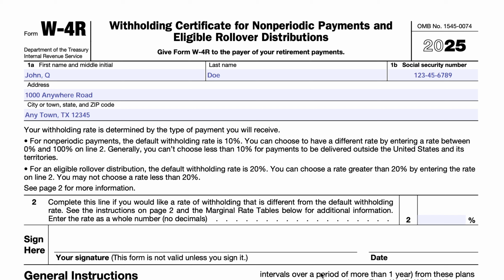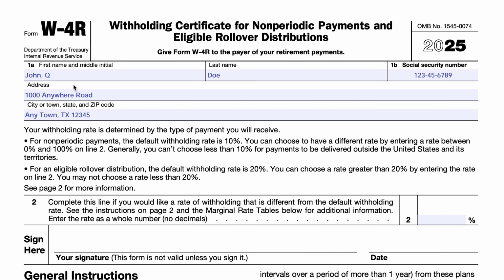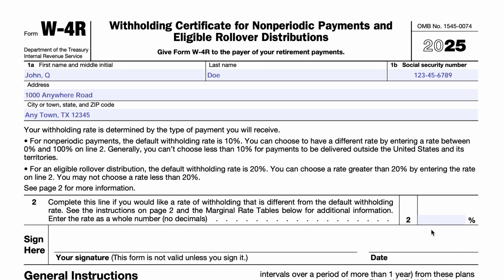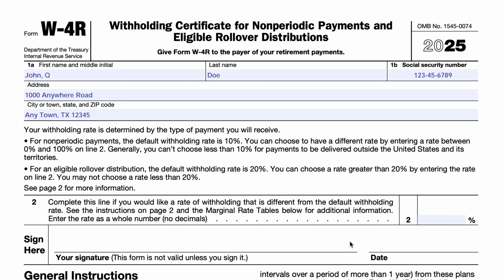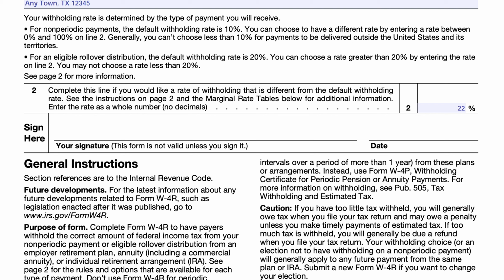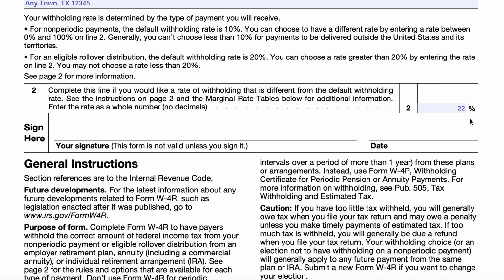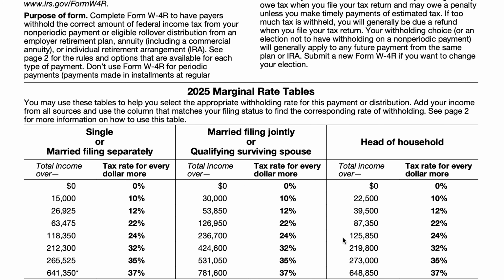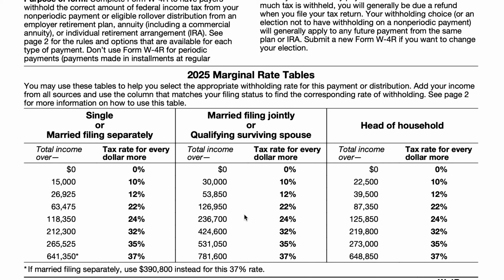IRS Form W-4R walkthrough (Withholding Certificate for Nonperiodic Payments and Eligible Rollovers)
Please feel free to check out our article, where we've written step by step instructions to help you walk through this tax form!

Here are links to articles and videos we've created about other tax forms mentioned in this video or its accompanying article:

IRS Form W-4P, Withholding Certificate for Periodic Pension or Annuity Payments